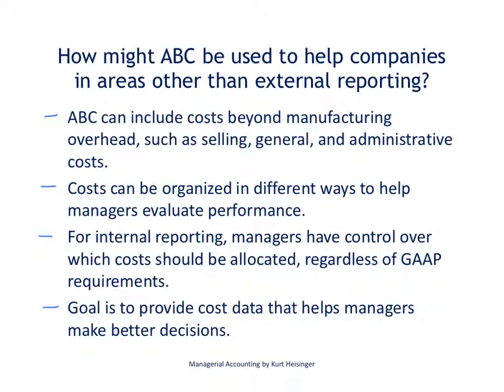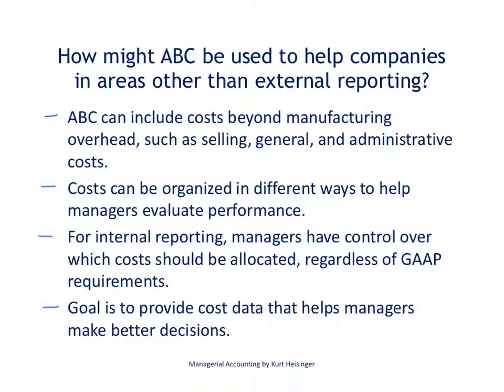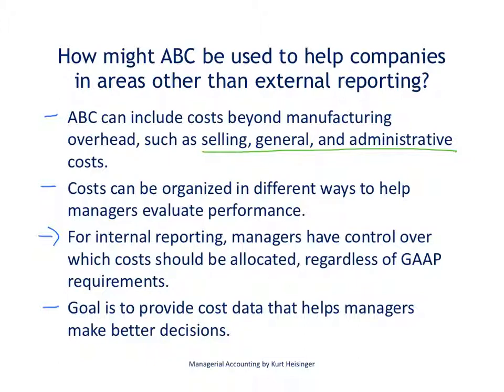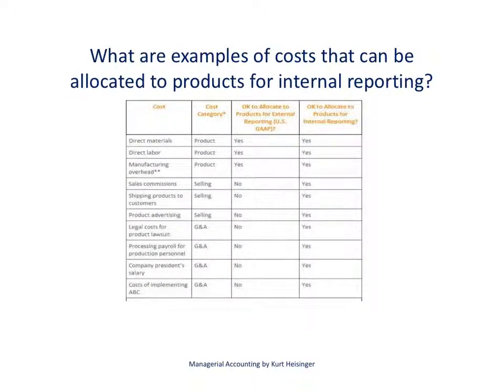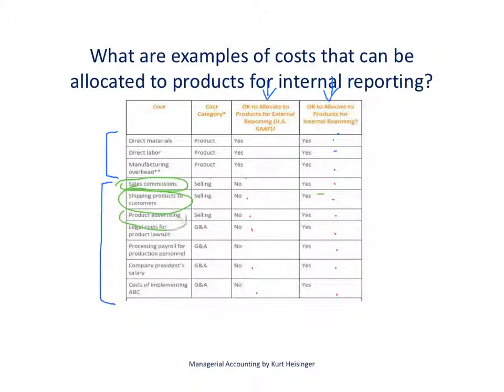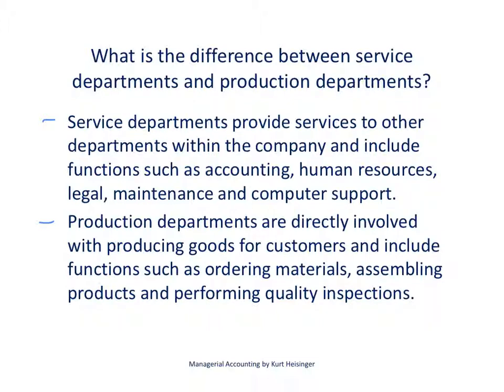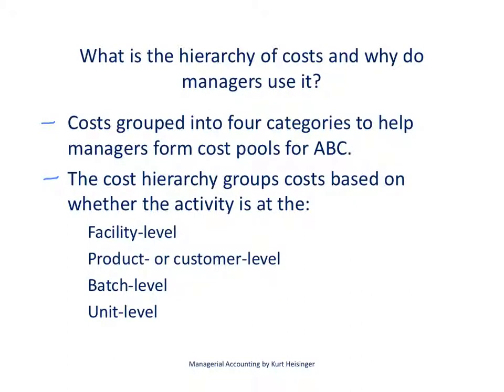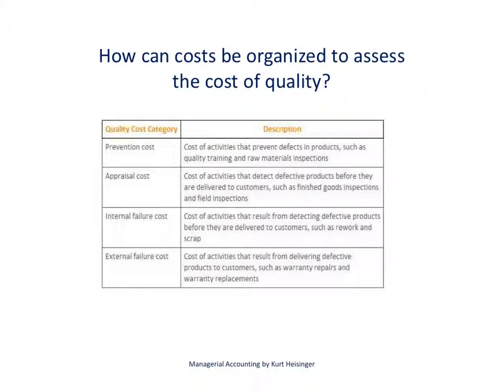Managerial Accounting 3.6: Variations of Activity-Based Costing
This video describes variations of activity-based costing and includes how to allocate service department costs to production departments, the hierarchy of costs concept, and the costs of quality.